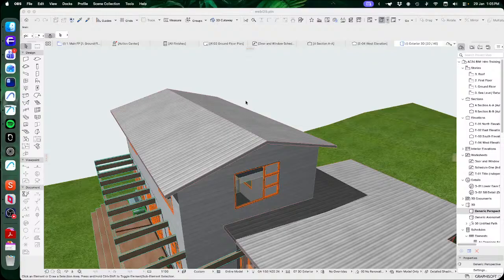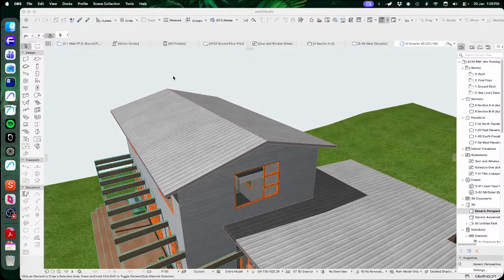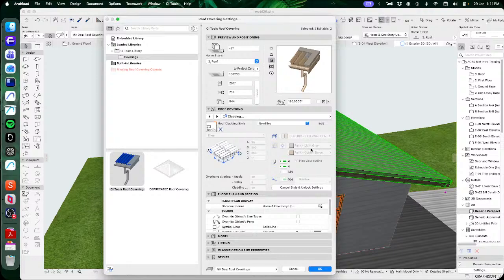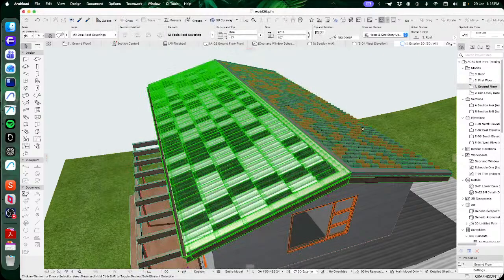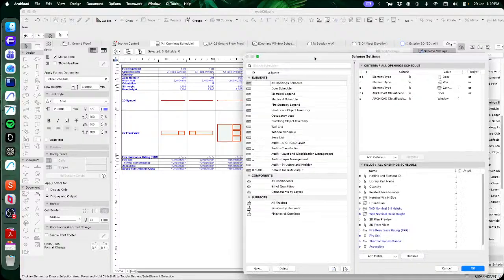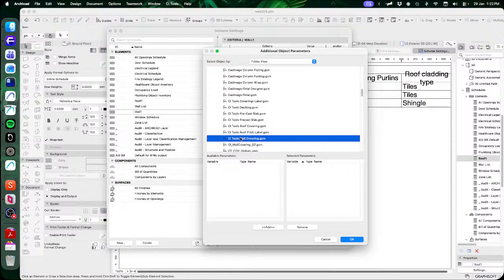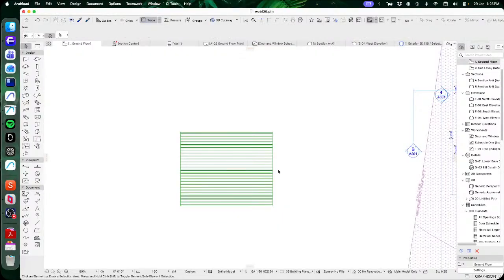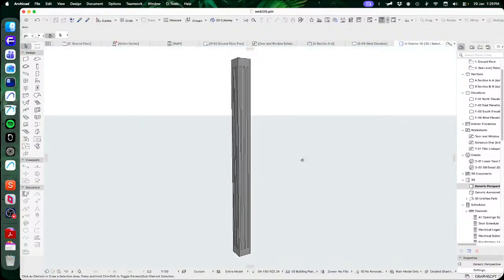Ci Tools Weekly Webinar - Coverings 3of3